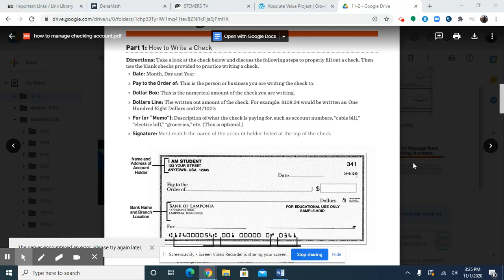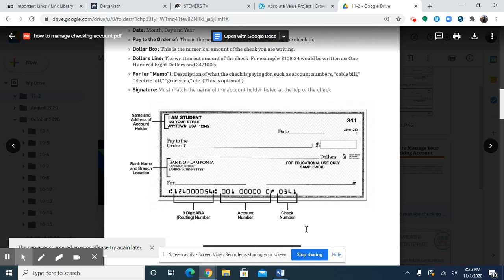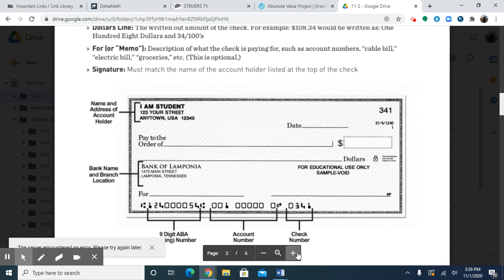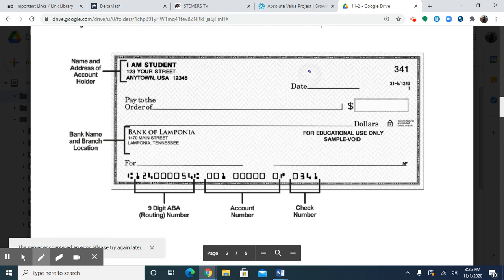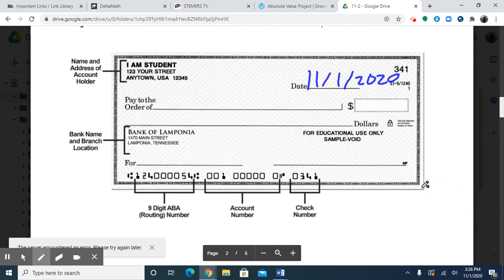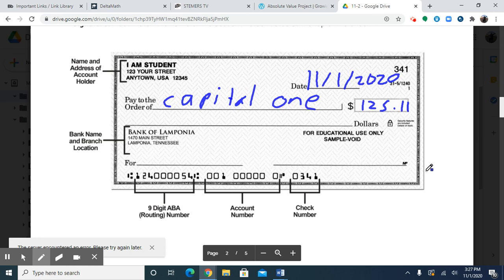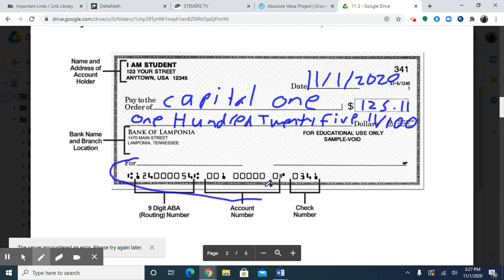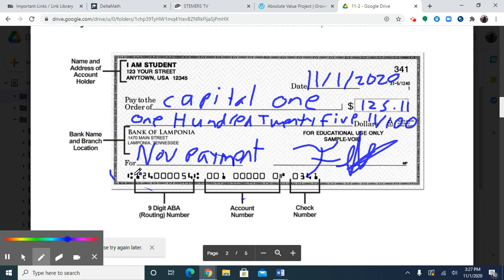How to Write a Check